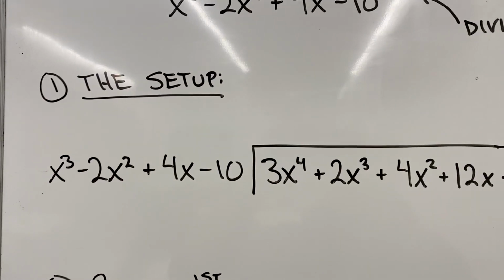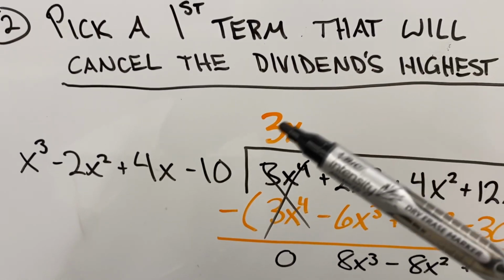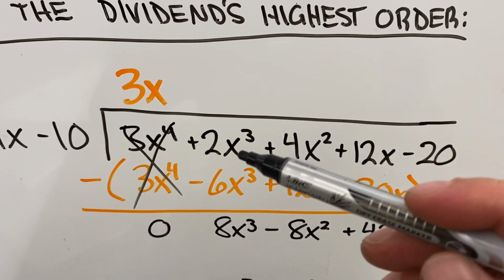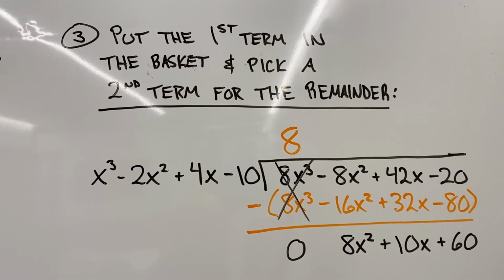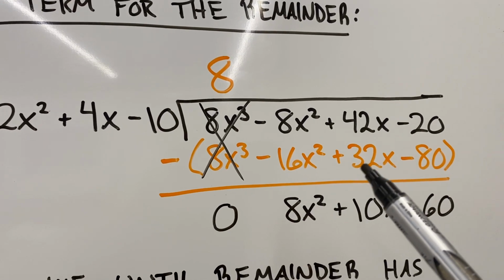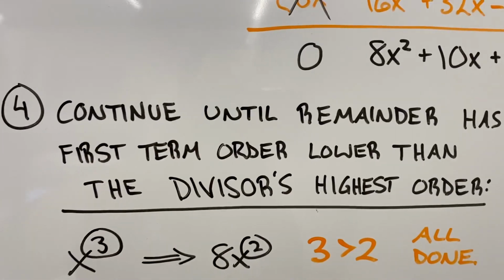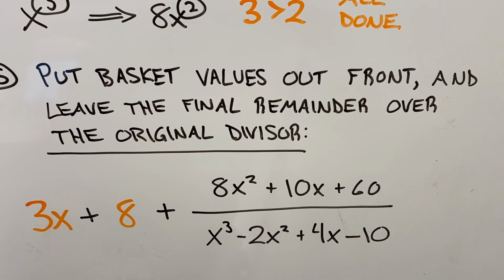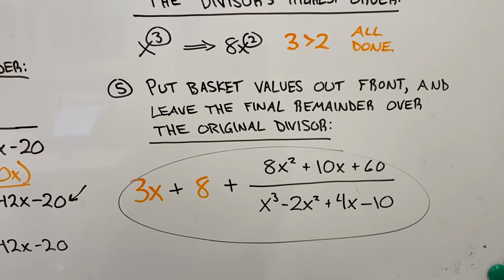Synthetic Division of Polynomials (BRNY-Style)